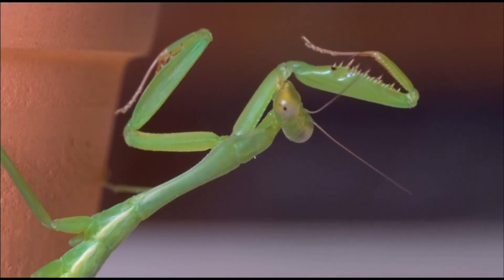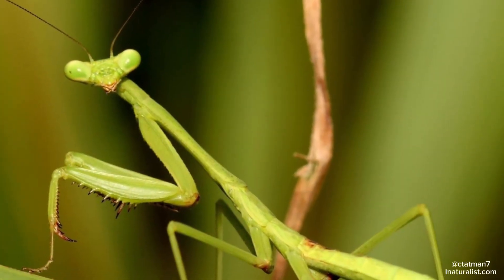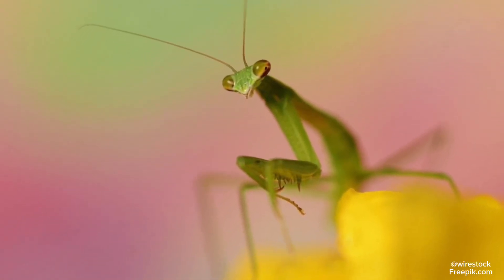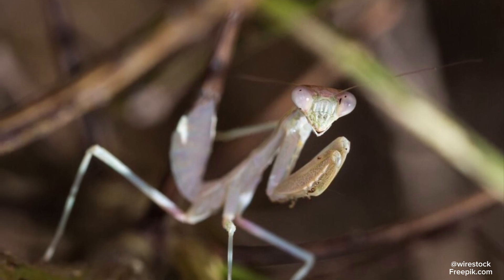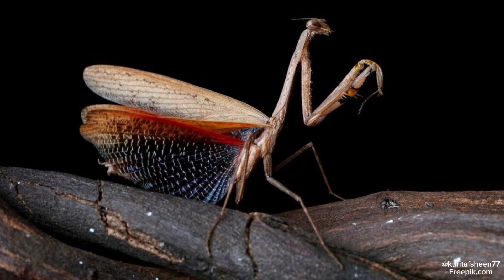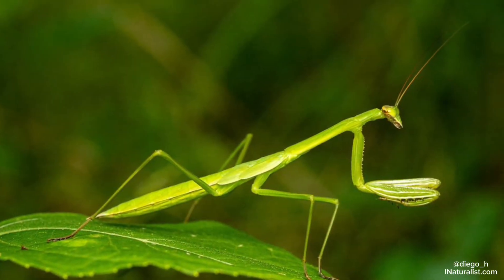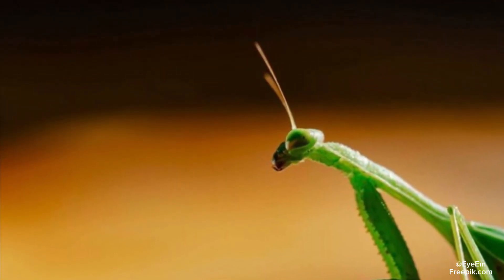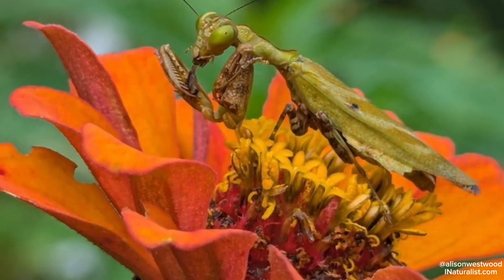The Assassins Of The Insect Kingdom: The Praying Mantis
Hi everyone! Today I will be talking about one of the most dangerous insects, the praying mantis.